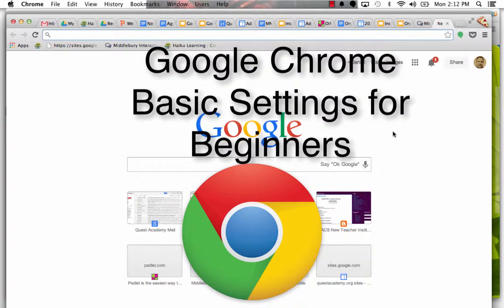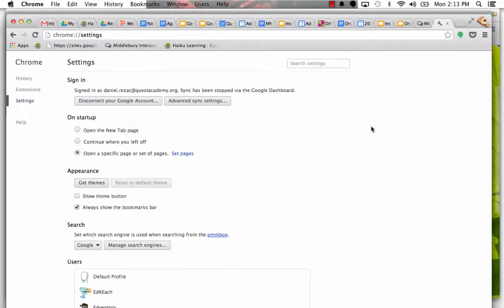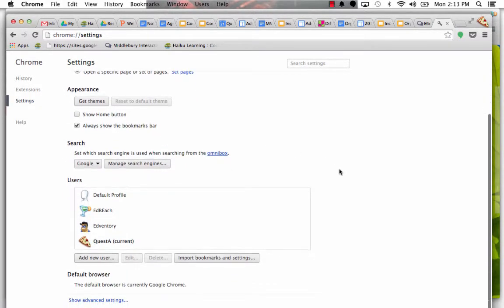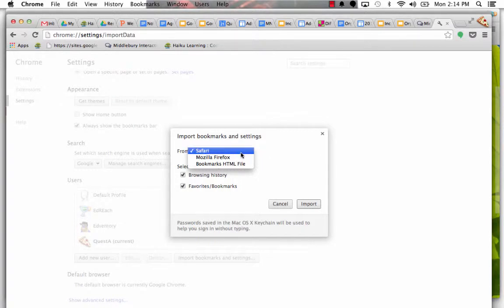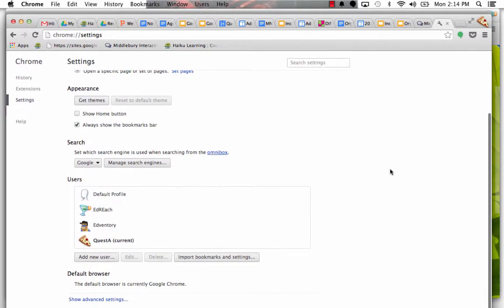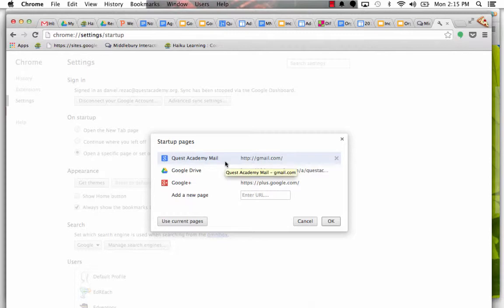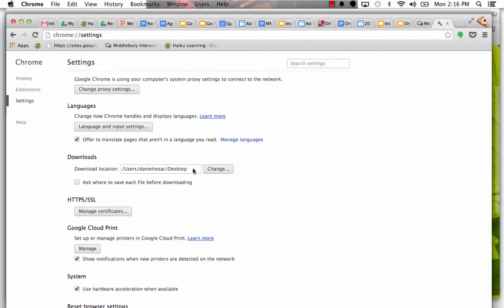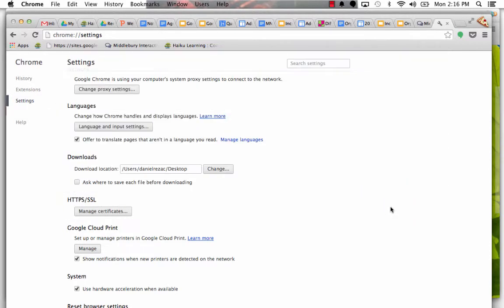Basic Google Chrome Settings for Beginners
This short tutorial, will walk you through the steps of customizing your basic Chrome settings